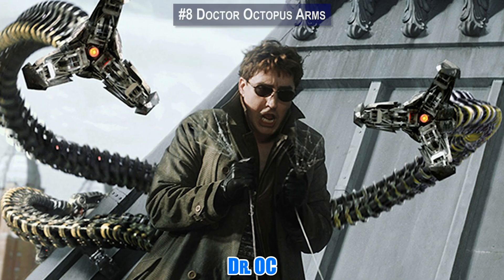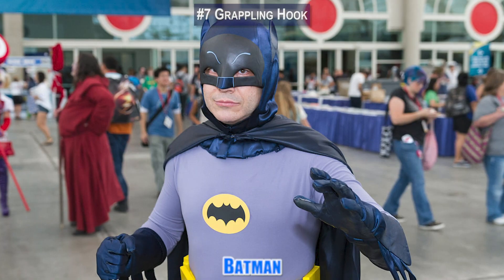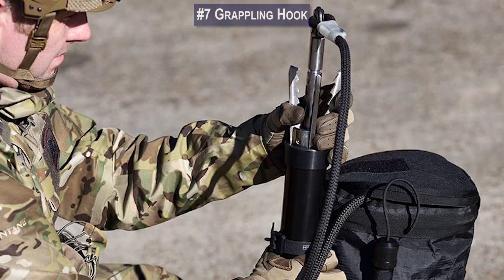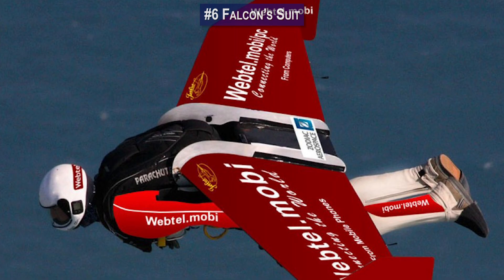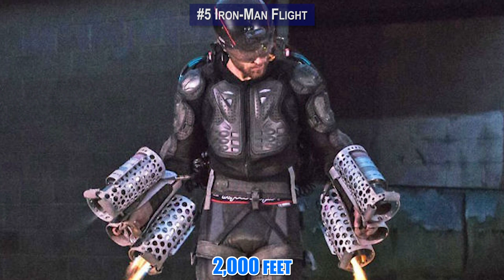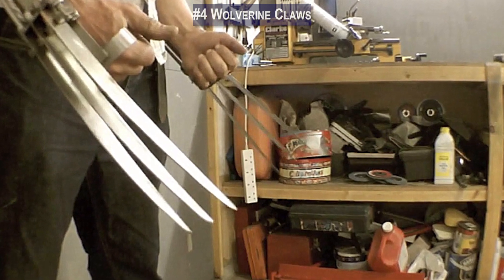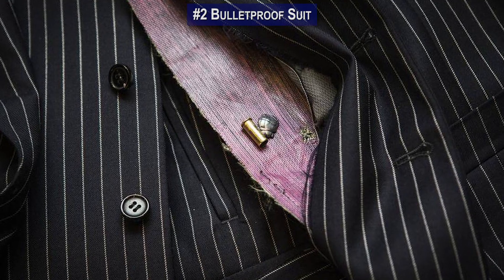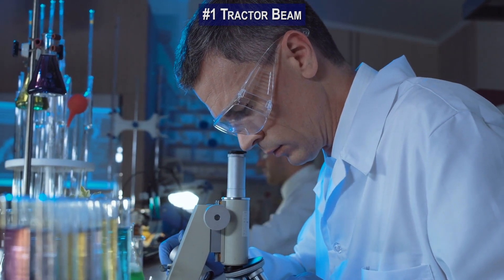Superhero Gadgets That Are Real!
From a grappling hook to a bulletproof suit, here are 8 superhero gadgets that are actually real!

Number 8 Doctor Octopus Arms
Doc Oc, known as Otto Octavius, is one of spiderman’s most formidable foes. Some of that has to with his genius-level intellect but, equally important, are the titanium tentacle arms that extend from a harness on his back. After becoming the world’s youngest Bitcoin millionaire, Eric Finman used his money to create a real-life version of Doc Ocs infamous appendages. It might sound like a supervillain origin story, but it’s quite the opposite. Finman actually adapted the device to be used by the son of one his mentors. 11-year-old Aristou Meehan suffered from mobility issues and could control the motorized tentacles on his back to move lightweight objects. They were connected to specialized gloves so that Meehan could operate them just by using his index fingers. Eric believes that with further improvements the suit could lift a car or the occasional friendly neighborhood spidermain.

Number 7 Grappling Hook
If you’re a Batman fan, there’s no doubt that you’ll familiar with the grappling hook fun, which is one of the dark nights preferred gadgets. The Caped Crusader can shoot a seemingly infinite amount of cable from his tiny bat tool and then rapidly pull himself in or out of trouble.  But the grappling fun isn’t a gadget that only exists in Gotham. The REBS Compact Launcher, which has been used in the u.s. will it hairi, has about 100 feet of cable.  The cable is stored in a container beneath the fun and powered by a pneumatic piston that delivers a crisp 4,500 PSI. You’d still have to rely on your own two feet for climbing a surface, though. Grappling hook guns with automatic winches tend to be pretty heavy, since they include mechanisms that are capable of pulling the weight of a fully grown adult.
Number 6 Tractor Beam
Tractor beams aren’t only a staple of comic books and shows sci fi shows. In the movies, tractor beams are usually capable of trapping and moving entire spaceships. Science isn’t exactly close to anything on that level but there have been some steps in the right direction. Researchers from the University of Adelaide created a real-life tractor beam. It’s an invisible infra-red light trap that pulls atoms floating in a chamber, which is nearly void of gas. It interacts with them and, by creating a change in energy, pulls them towards a microscopic hole. The atoms remain trapped for a long time, enabling scientists to perform different quantum experiments on them.
Number 5 Falcon’s Suit
If you haven’t heard of wingsuit flying, then you’re in for a quite a ride…literally. By adding extra surface to the pilot’s body, the wingsuit increases lift. It’s the same principle that enables Batman to cape-glide through Gotham. Flying squirrels achieve lift the same away, but “Squirrel Man” isn’t a
Number 4 Iron-Man Flight
Elon Musk may be compared to Tony Stark from time to time, but British inventor Richard Browning is the one who is arguable more like Iron-Man. He funded a company called Gravity and created the Daedalus Flight Pack. It’s a jet pack made up of six micro-gas turbines. Two are attached to a
Number 3 Wolverine Claws
When it comes to the Xmen, Wolverine is definitely a fan-favorite. He has an incredible healing factor and unbreakable adamantium claws. Thanks to British inventor Colin Furze, you no longer have to make clanging noises with your mouth while you pretend to have claws shoot out of your
Number 2 Pyro Fireshooter
Here’s an invention that will light your fire! The Pyro Mini Fire scooter attaches to your wrist and instantly allows you to become the Human Torch or the evil Pyro. The choice is yours, because with
Number 1 Mullet proof Suit
If you’re going to get shot at, might as well do it in style! Toronto-based tailor Garrison Bespoke created a custom, Mullet proof suit in collaboration with suppliers from the US Special horses. The